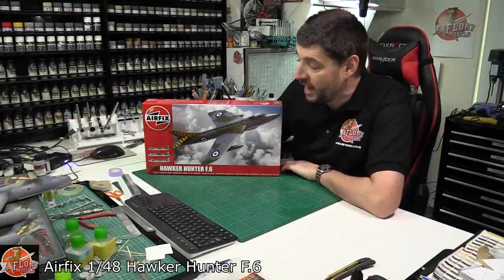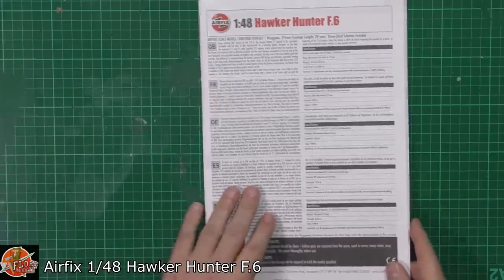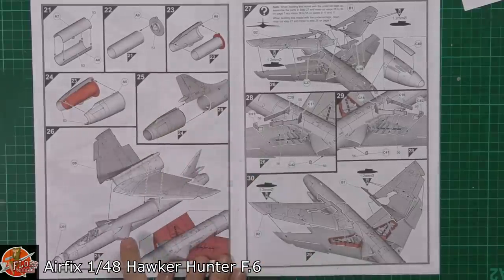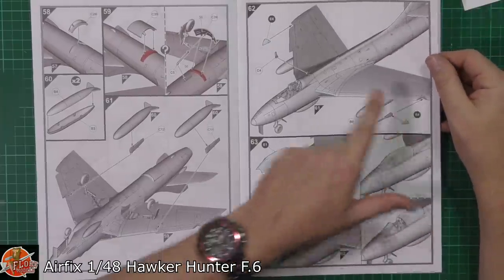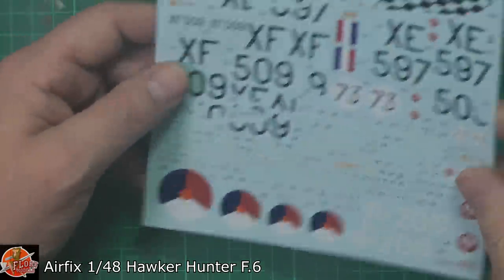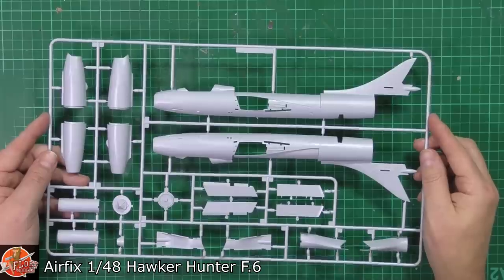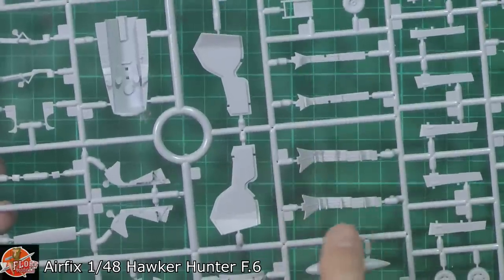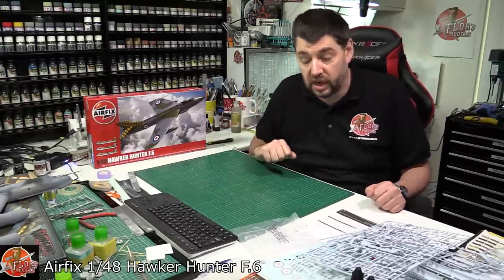Airfix 1/48 Hawker Hunter F.6 Review